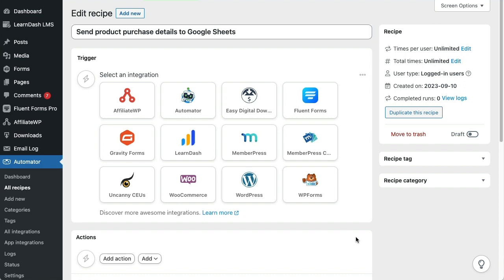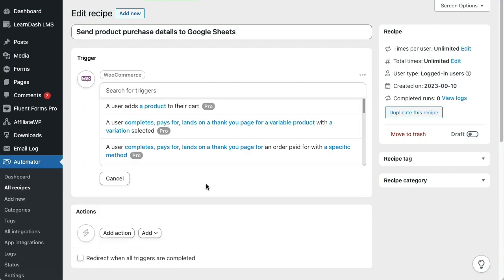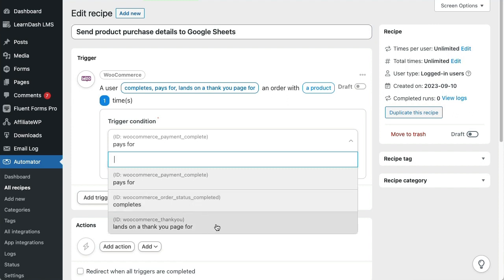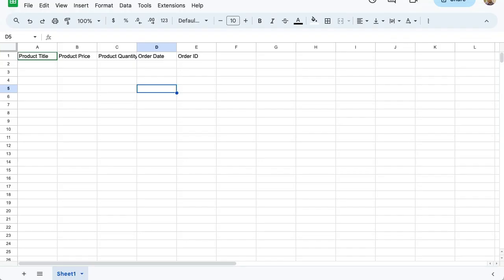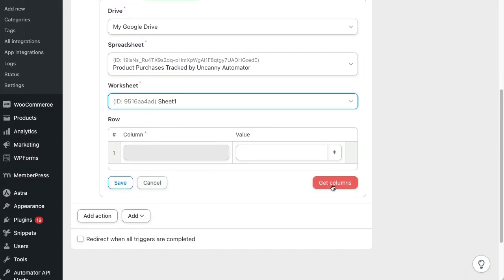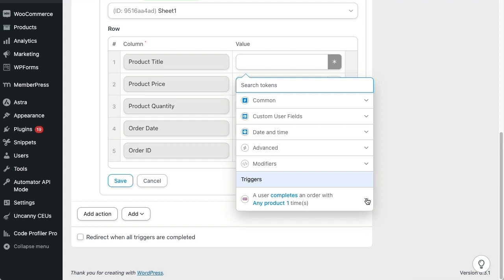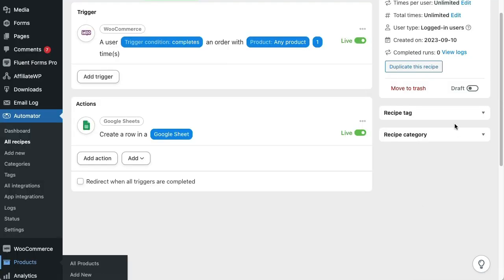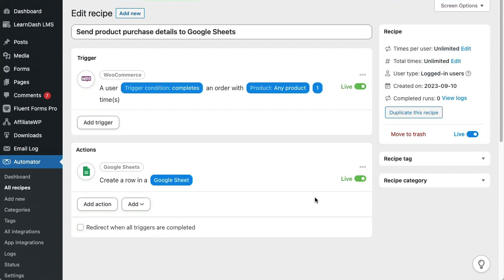Connect WooCommerce to Google Sheets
Use Uncanny Automator to send WooCommerce order and product purchase details to Google Sheets every time an order is placed--automatically. This video uses the free version of Uncanny Automator to create real-time reports of WooCommerce purchases.

For more details about setting up the Google Sheets connection, please